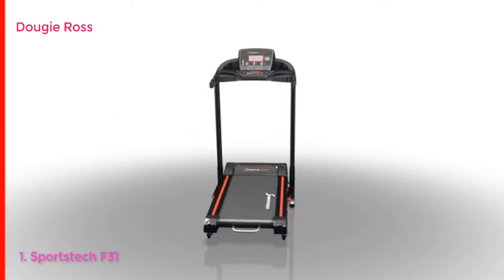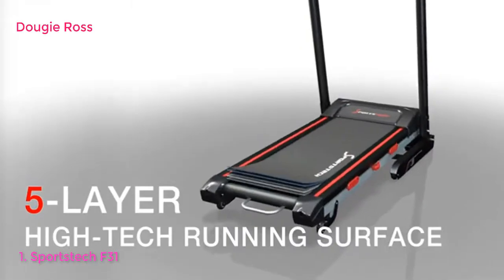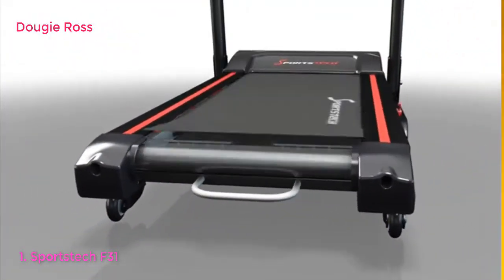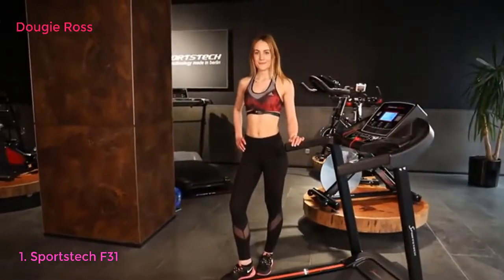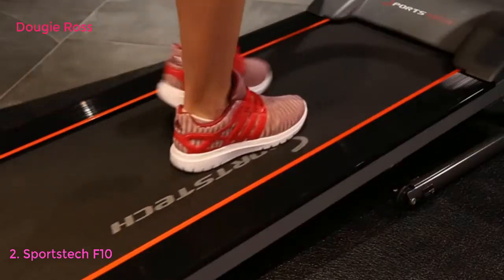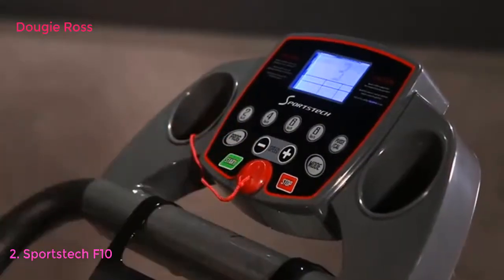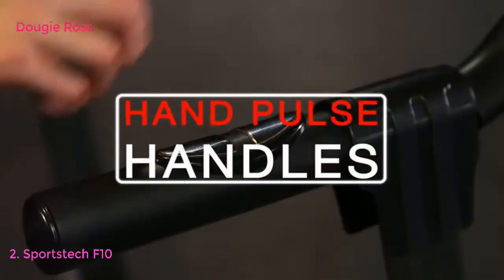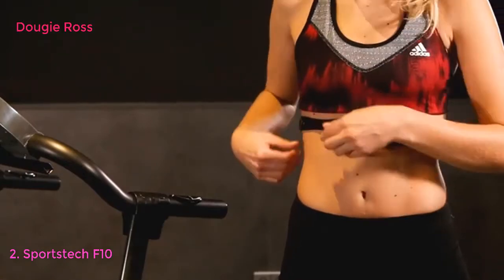Top 5 Best Treadmills in United Kingdom 2020 - Must see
Top 10 Best Treadmills in United Kingdom Link
Sportstech F31 Professional Treadmill - German Quality Brand - Video Events & Multiplayer APP via LCD Monitor, Smartphone compatible 4PS 16km/h - Foldable and compact stowable
Sportstech F10 treadmill model 2020 - German Quality Brand + Video Events & Multiplayer App - NEW console - | 1HP to 10 km/h | running machine with 13 programs, incline + foldable
CITYSPORTS Folding Motorised Treadmill, 500W Motor, Adjustable Speed, LCD Screen, Folding walking treadmill for Home and Office
Gxet Motorised Running Jogging Walking Folding Treadmill Ultra Thin And Silent, Intended for Home/Office Portable Gym Equipment Small Multifunctional Walking Machine,A
VEVOR Under Desk Treadmills Working Treadmills For Running, Led Treadmill For Home Running Machine With Remote Control, 1-6.0km/h Speed Portable Slim Treadmill Indoor Exercise(Red,No Handrail)
Catwelinoe Treadmills for Home Electric Folding Running Machine with LED Display of Tracking Heart Rate Exercise Equipment
Treadmill Folding │USB & Speakers │12KM/H │Motorized Running Jogging Walking Machine for Home Use
QINYUP Treadmill Mini Indoor Sports Silent Folding Mechanical Walking Machine Home Weight Loss Fitness,Black
GAYBJ Treadmills Professional treadmill, Household Treadmill, Fitness Weight-loss Exercise Equipment for Home Foldable Function
CITYSPORTS Folding Treadmill, Office/Home Fitness, 1-6 km/h Electric Walking Machine, Easy to Move and Store, Quiet and Comfortable Gym